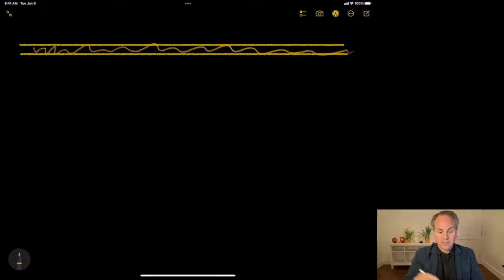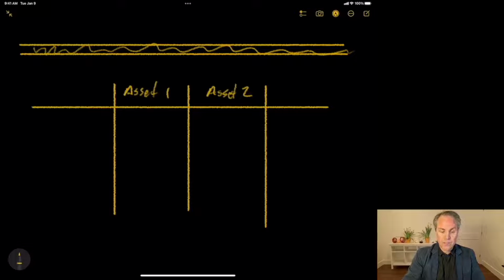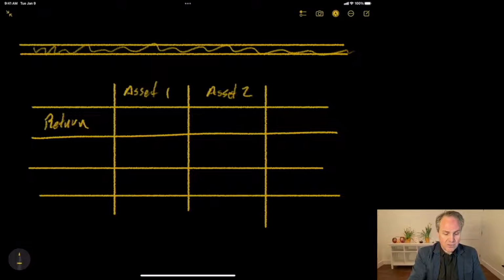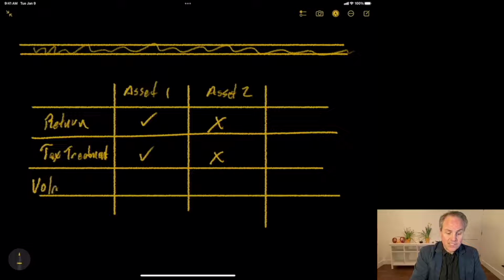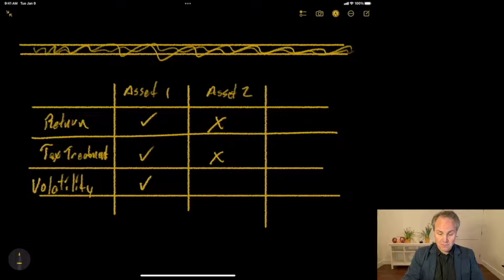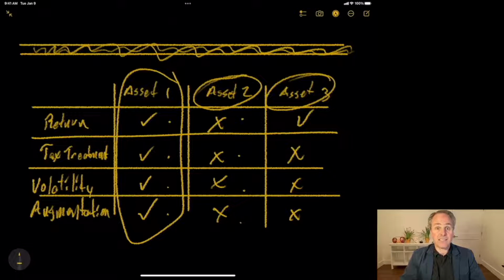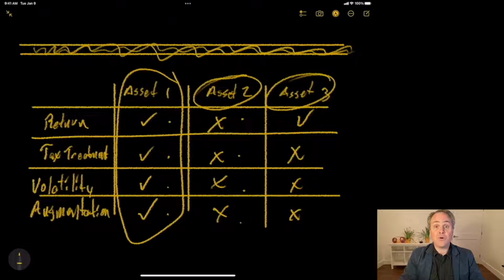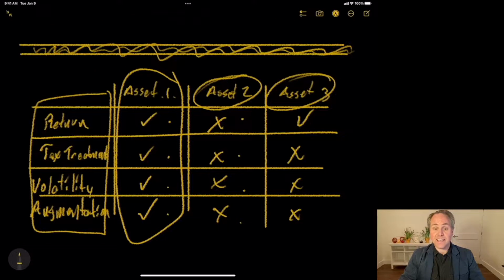Eric's Problem - Day 2 - How do we know what assets to put on our corporate balance sheet?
Eric's problem is that he is not able to save enough money because of his and his business' expenses and taxes.

This week we discuss a method for deciding assets to add to our corporate balance sheets.